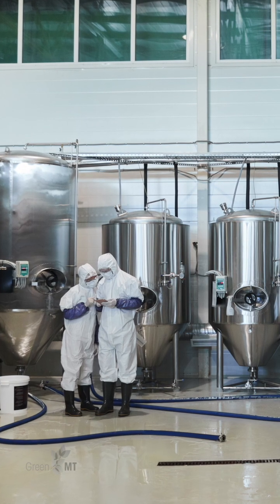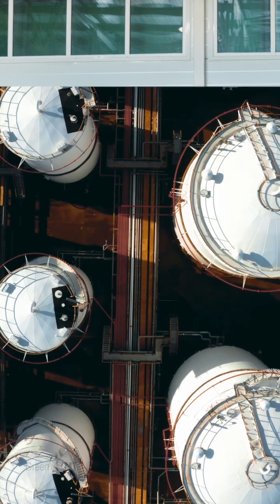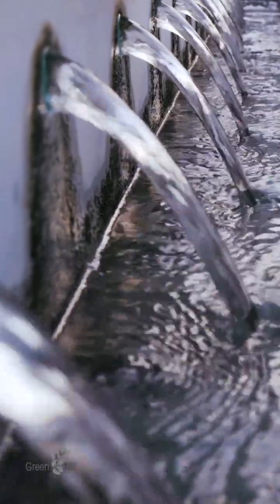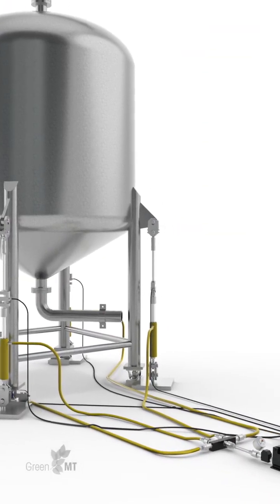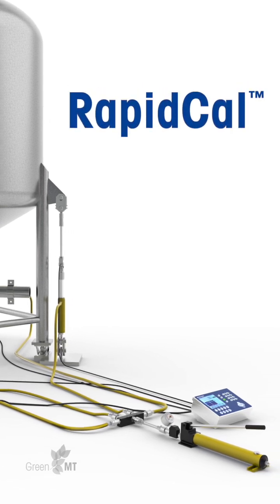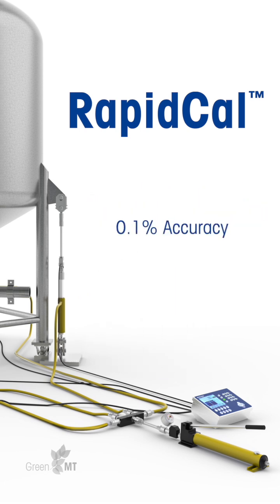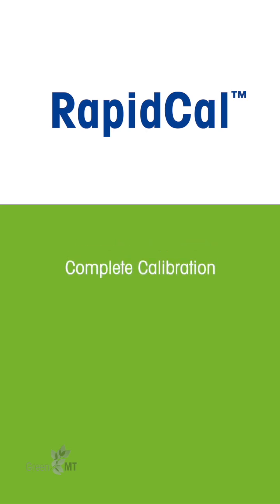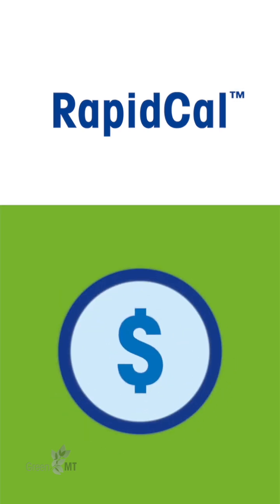RapidCal™ | Sustainable Weighing Solutions | METTLER TOLEDO Industrial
Tank scale calibration is crucial for businesses to ensure accuracy, compliance, safety, and efficiency.  Traditional methods can be tedious and harmful to the environment, consuming up to several thousands of liters of purified water based on tank capacity.

METTLER TOLEDO designed an innovative and sustainable method to calibrate tank scales called RapidCal.  The RapidCal calibration method uses a closed hydraulic system to apply the test load by attaching the equipment to anchor points on the outside of the tank.

This method achieves 0.1% accuracy to protect your process while eliminating the expense and potential contamination risk of material substitution using purified water.

With RapidCal, calibration is typically complete within 2 hours, making it 3 or more times faster than traditional methods to save you time and money while preserving valuable resources.

METTLER TOLEDO is proud to be your partner for sustainable weighing practices.